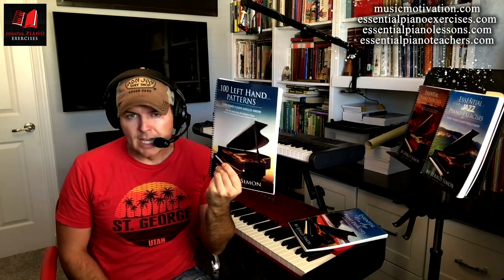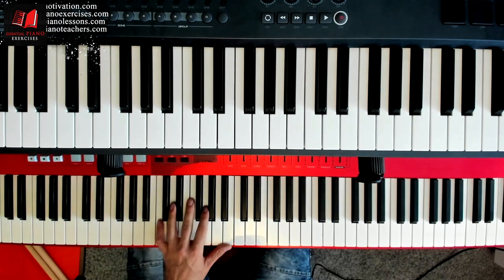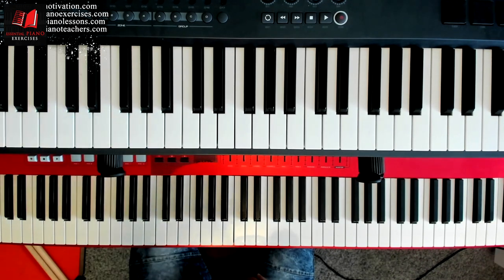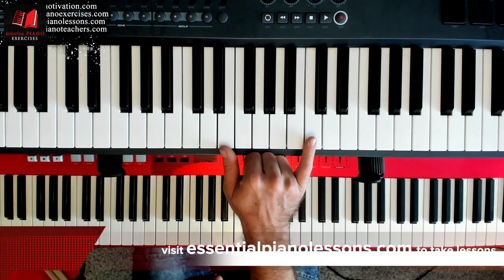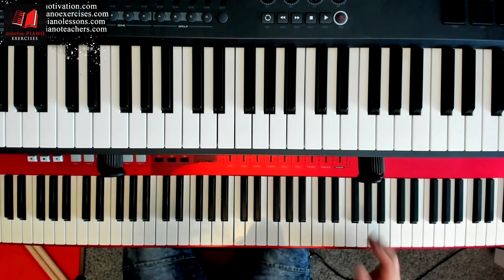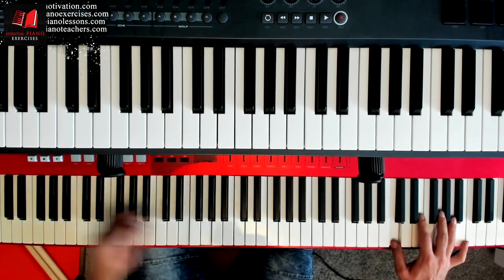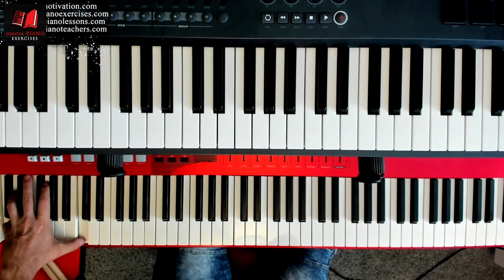EASY How to Play New Age Music on the Piano Key of C major - Essential Piano Lessons - Jerald Simon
Like this video and share it with family and friends.

I'd like to share a quick Piano Music Theory Tip from my 5 Minute FUNdamentals - Piano Music Theory Tips, Tricks, and Techniques.

Today's lesson is all about the how to play new age piano music using a 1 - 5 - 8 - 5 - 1 left hand pattern while the right hand plays a major 6th interval moving up and down the piano according to the C major scale.

Learn more about my Essential Piano Exercises Series/Course at this

Learn more about my weekly online group piano lessons at this link:
- You can sign up for my weekly online group piano lessons where we have four lessons per month. There are three separate levels: 1. The Apprentice Stage (for beginning level piano students), 2. The Maestro Stage (for late beginner - early intermediate level piano students), and 3. The Virtuoso Stage (for late intermediate to advanced level piano students).

You can learn more about my COOL SONGS Series Course at this This is something that can be purchased separately as a standalone single use license featuring hundreds of COOL SONGS I have composed for piano students especially during their teenage years, or you can purchase an upgrade to the COOL SONGS Series if you are a piano teacher for the COOL SONGS Series Lifetime Studio License. Teens and adults love playing these COOL SONGS I have composed - most of which come with an accompaniment minus track.

If you are a piano teacher, you can learn more about my Essential Piano Teachers weekly group online piano lessons for piano teachers at this

Download a FREE 130 page PDF book I created titled: "20 Ways to Motivate Teen Piano Students to Want to Play the Piano - the FUN Way!"

Purchase my music on Amazon